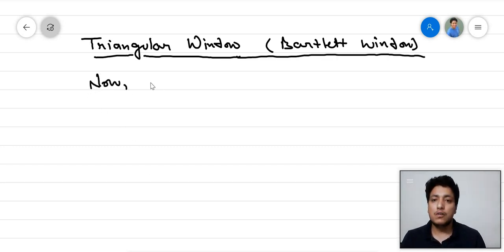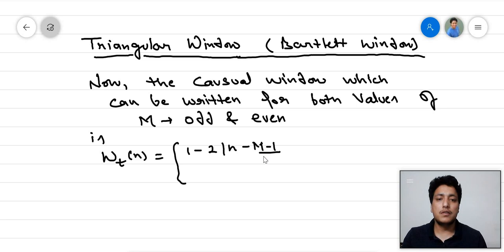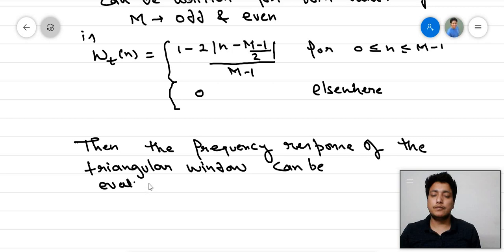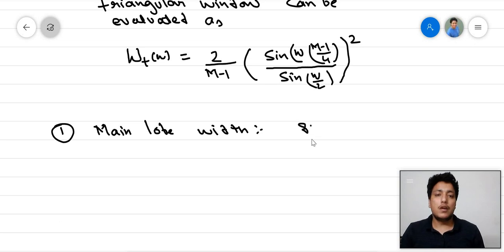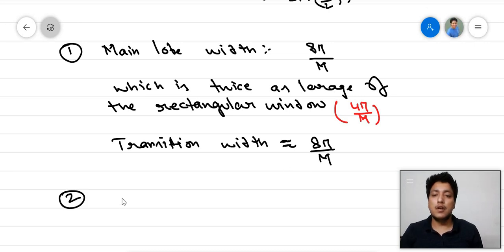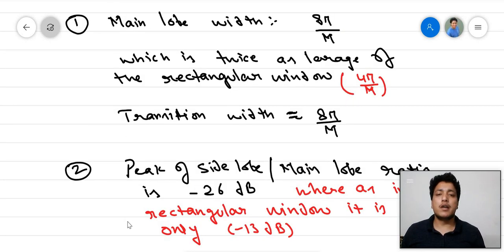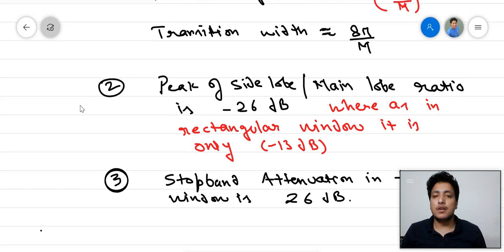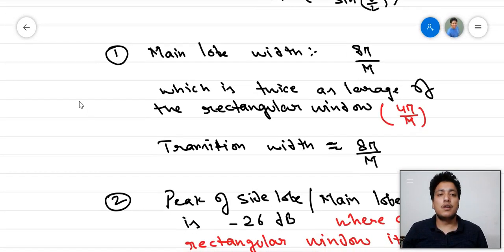17. Filter Design- Triangular window.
In this lecture Triangular window is discussed.